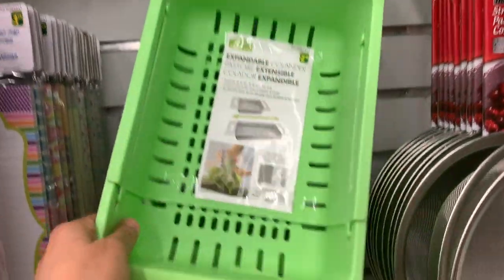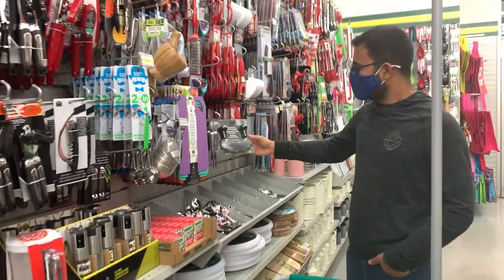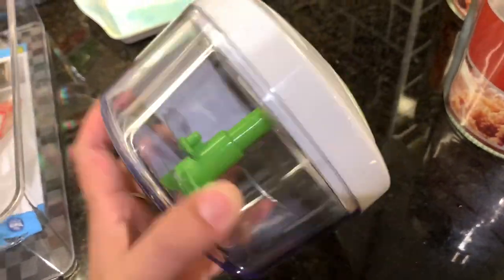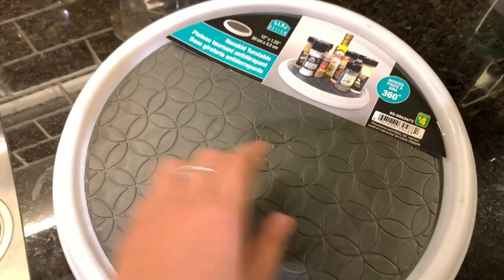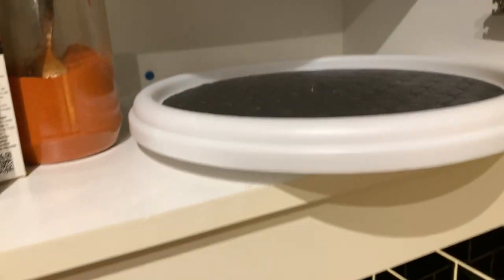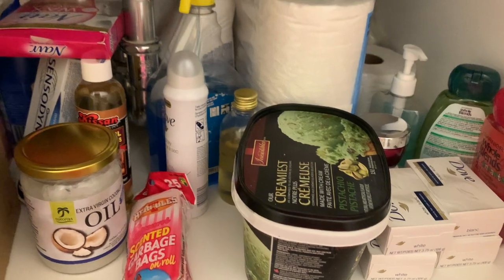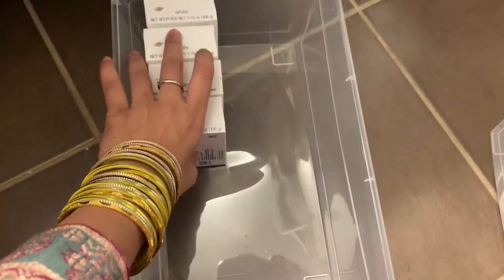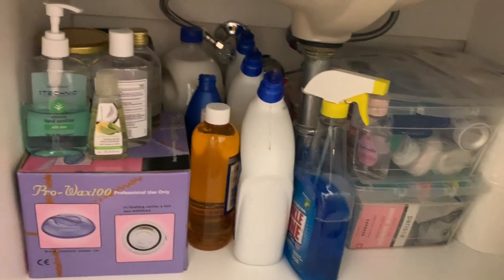SHOPPING FOR THE FIRST HOME IN TORONTO | LIFE IN CANADA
Hey guys,
Hope you all are doing great!! So here the fun part begins...Shopping for our new apartment in Toronto. This is the newest apartment that we recently bought in one of the best areas of Toronto. The condo worth CAD 525,000. In this video I have shared our shopping for new home and I have also shared some ideas to organize a small space.
Will see you in my upcoming vlogs and  those are going to be super exciting because we are going to furnish our new apartment and will share everything with you all.
Take care!